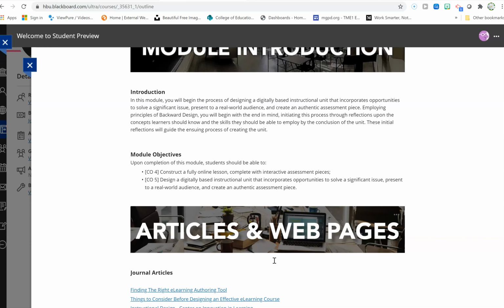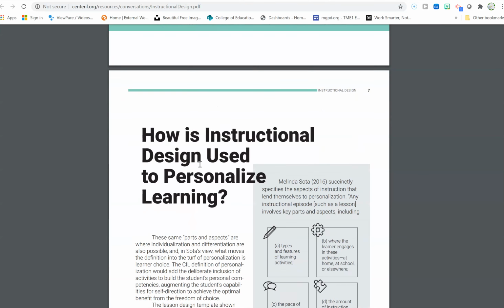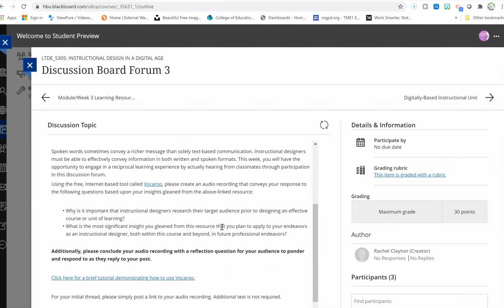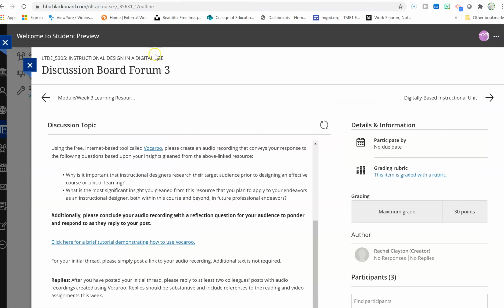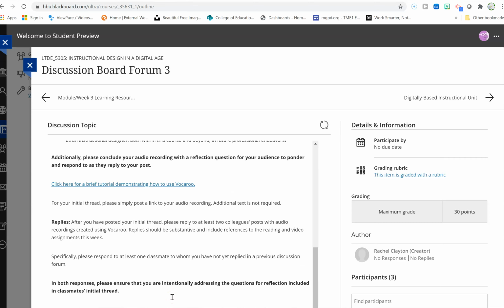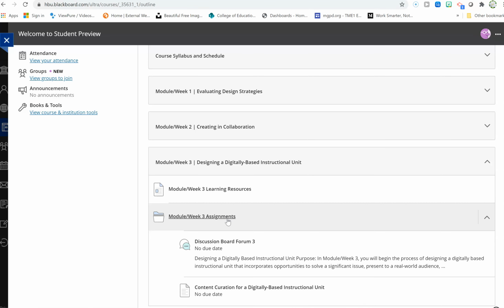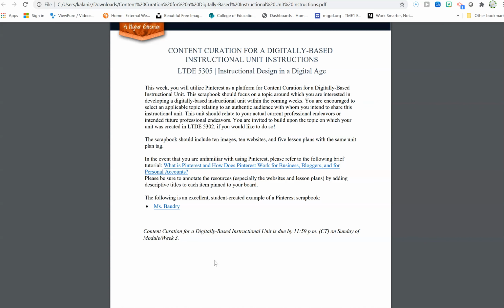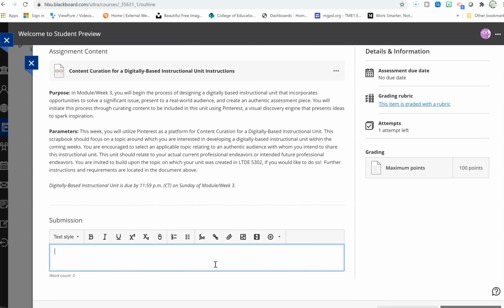An Introduction to Designing a Digitally Based Instructional Unit